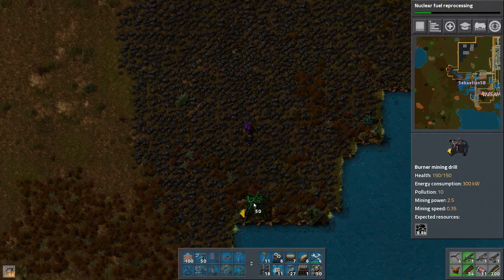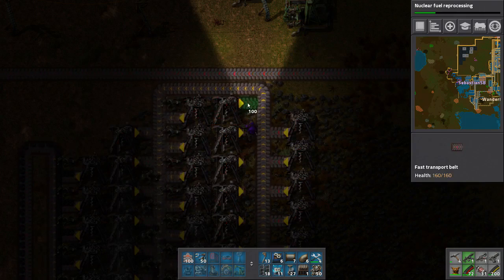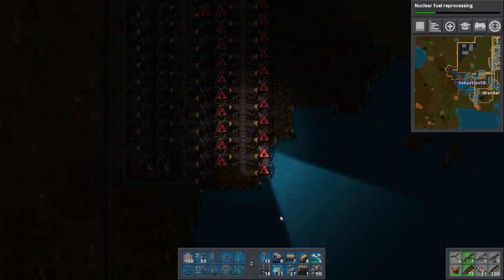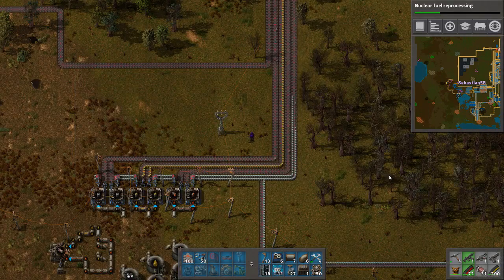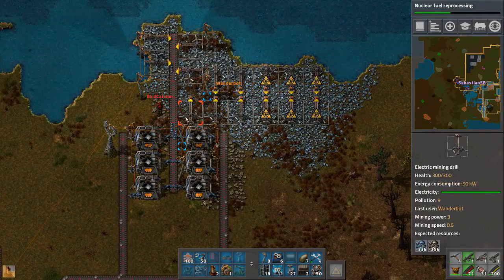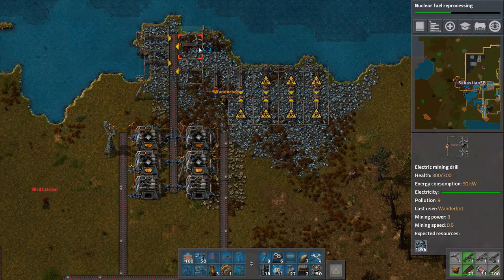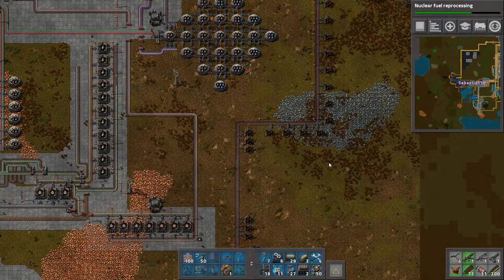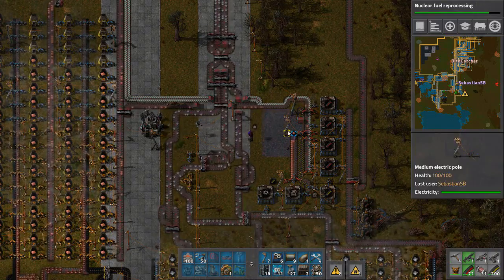Let's Play Factorio: Co-op (0.15) Part 11